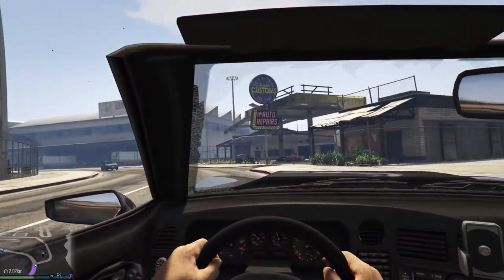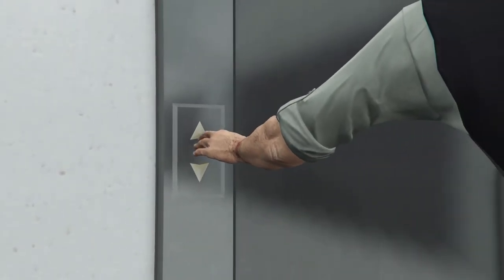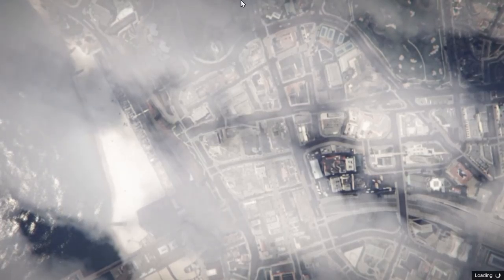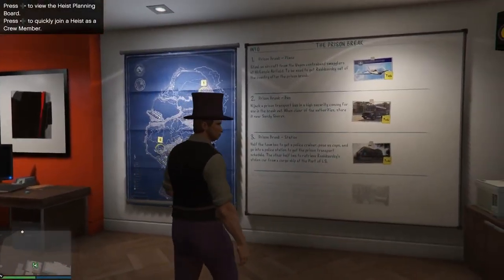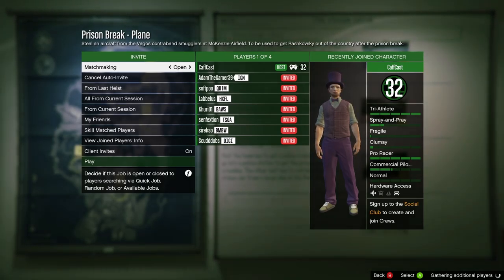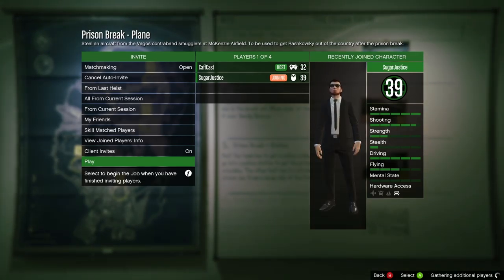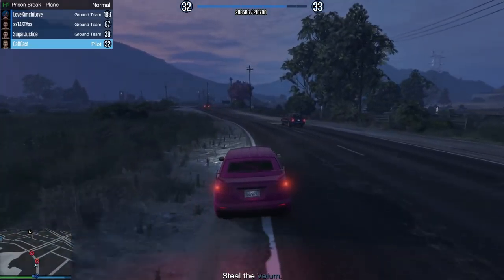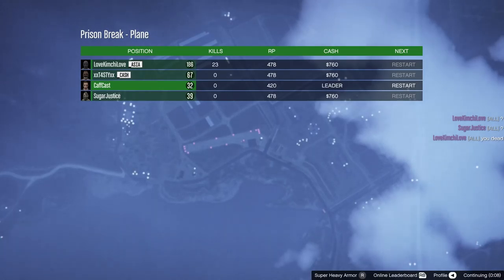ASMR GTA V PC (Binaural 3D) Setting Up A Heist Setup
Hello everyone, welcome back to another ASMR video. Today, in ASMR GTA V PC, we're setting up a heist!

Grand Theft Auto V is an open world, action-adventure video game developed by Rockstar North and published by Rockstar Games. Set within the fictional state of San Andreas (based on Southern California), the single-player story follows three criminals and their efforts to commit heists while under pressure from a government agency. The open world design lets players freely roam San Andreas, which includes open countryside and the fictional city of Los Santos (based on Los Angeles).